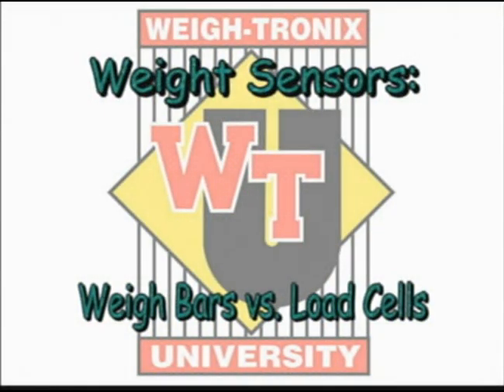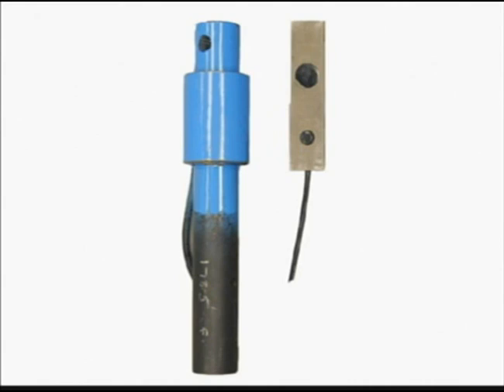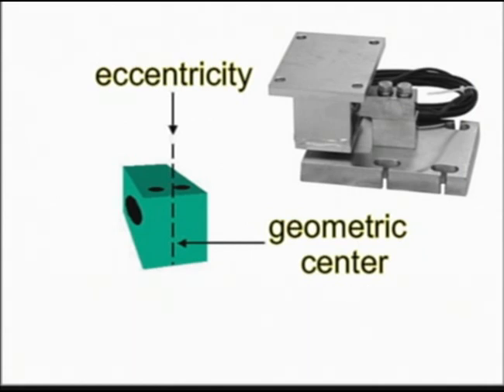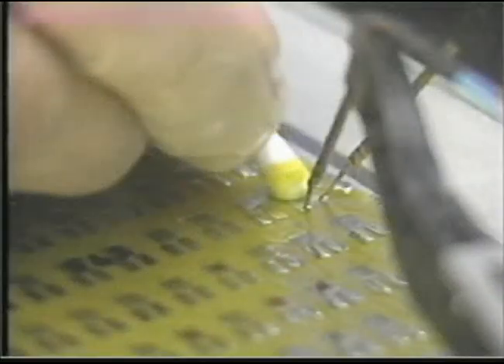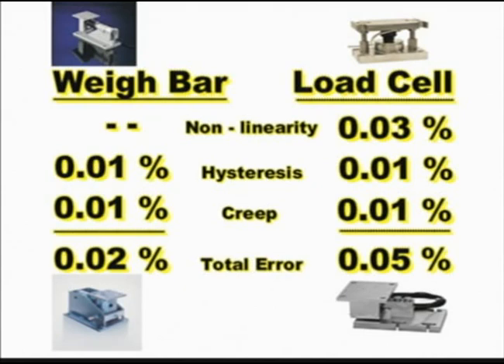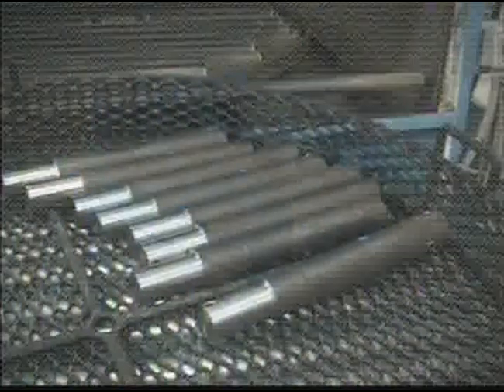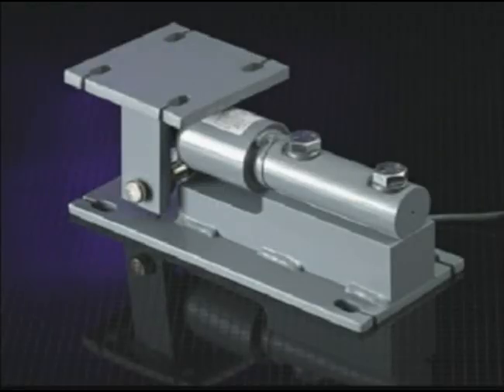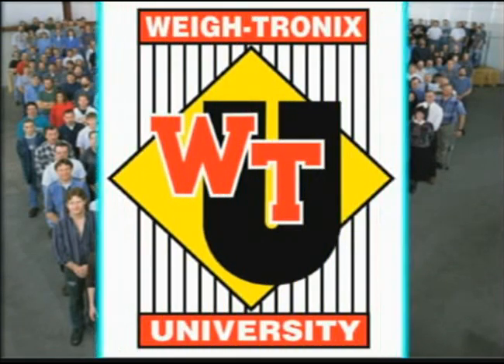Weigh Bars vs. Strain Gauges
This Avery Weigh-Tronix training video explains the differences between Weigh Bars and traditional strain gauges and some of the benefits of using the Weigh Bar.  It's also an oldie but a goodie!